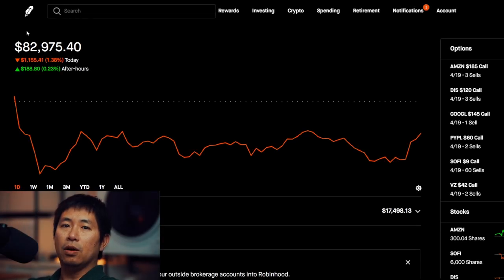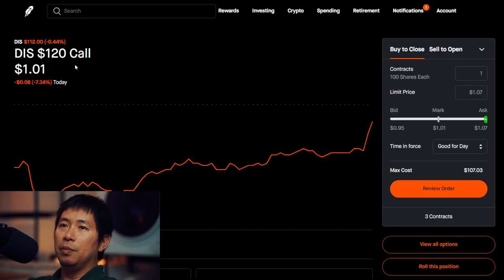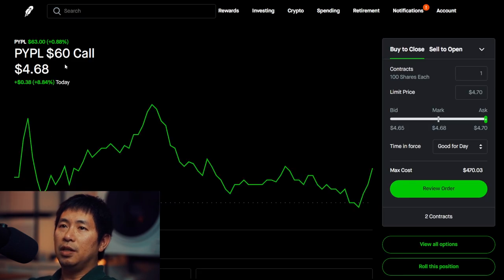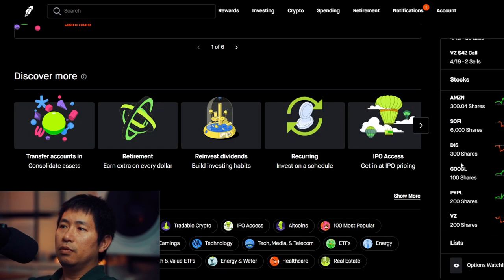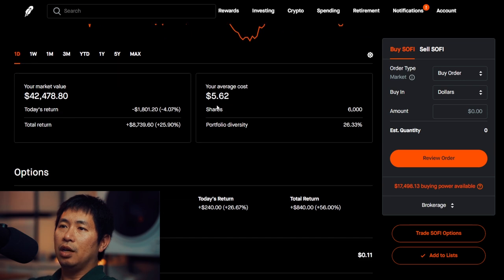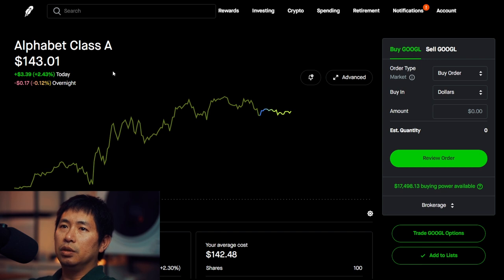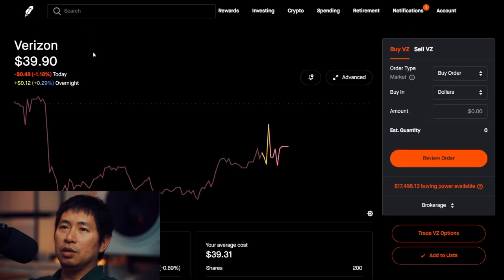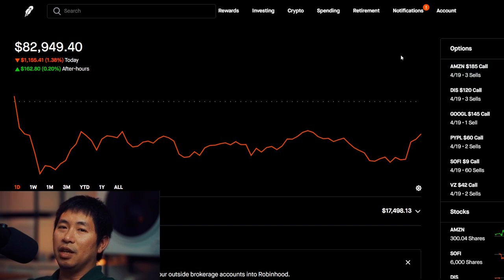$83K Robinhood Portfolio Update